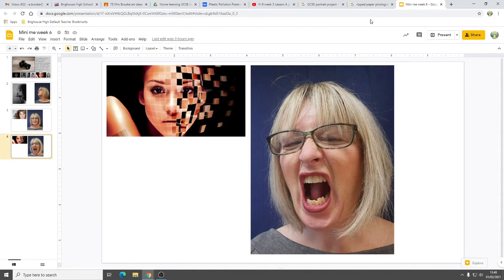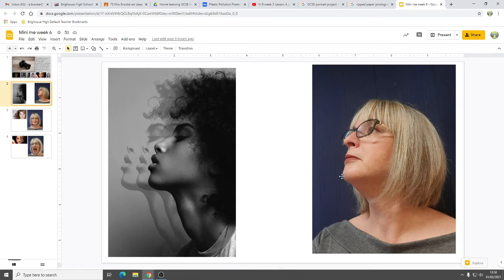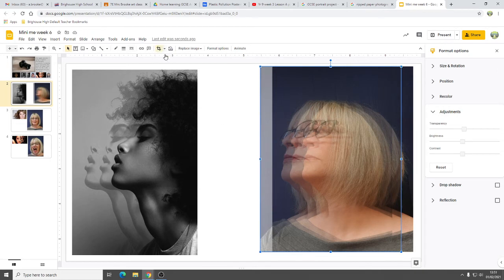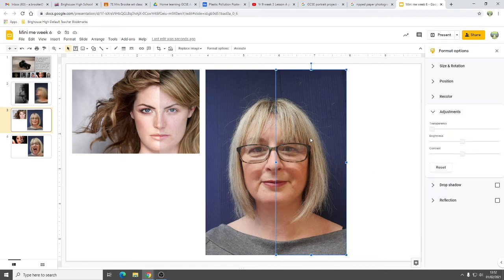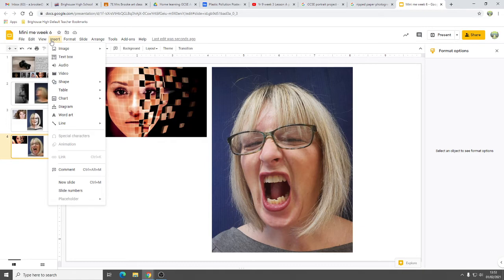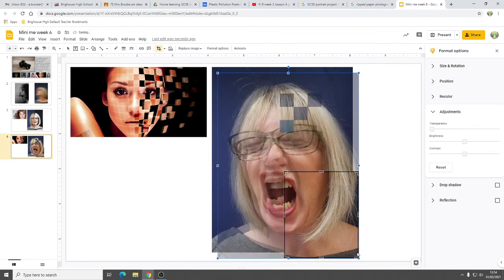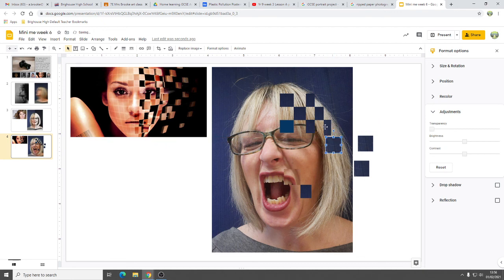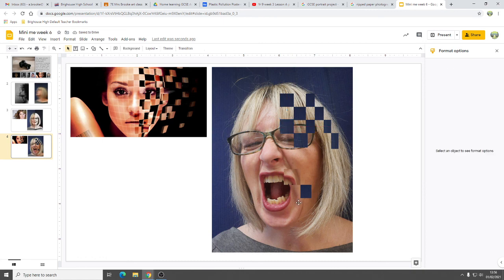Mini Me week 6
This week is all about photo manipulation to help develop ideas.